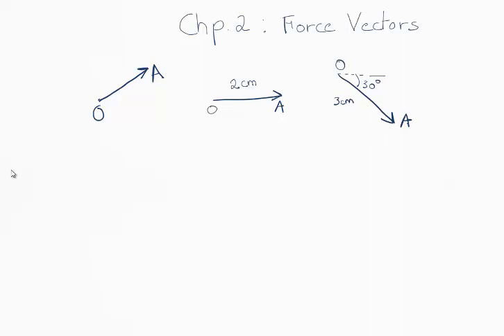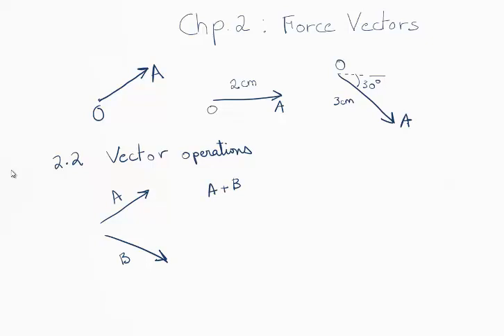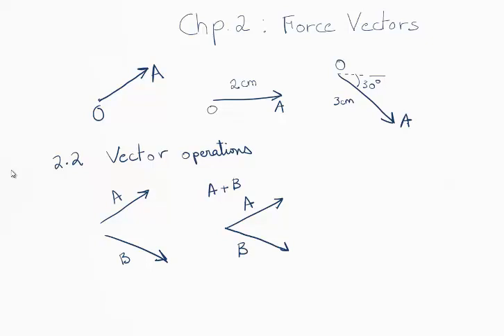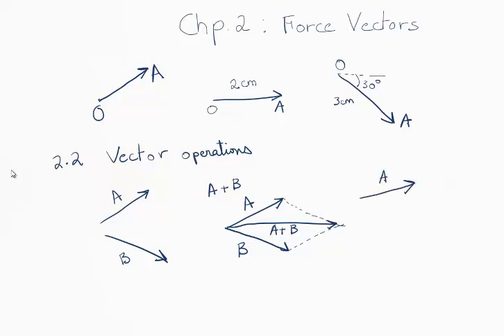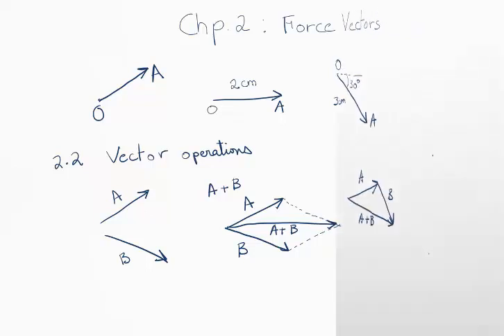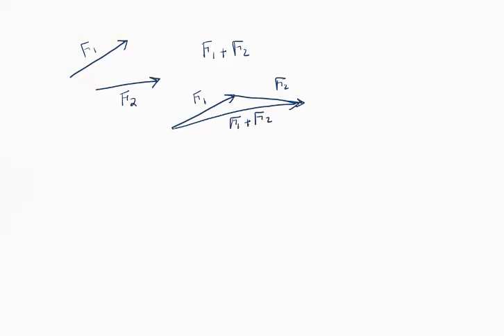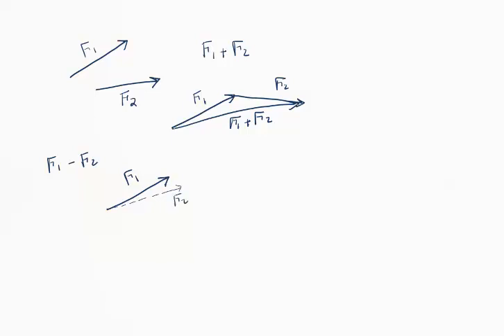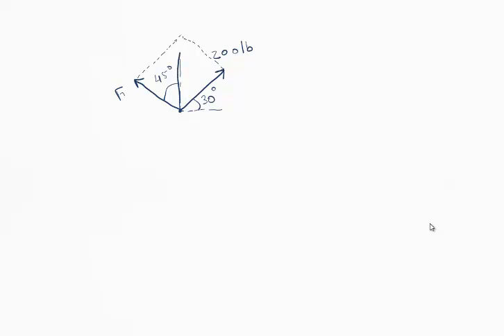Chapter 2 Force vectors - Engineering Mechanics, Statics